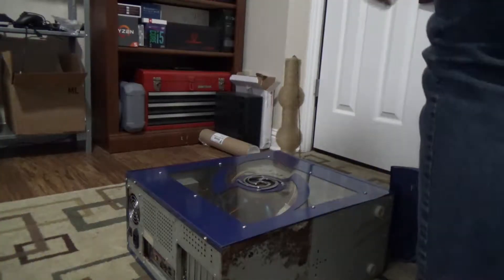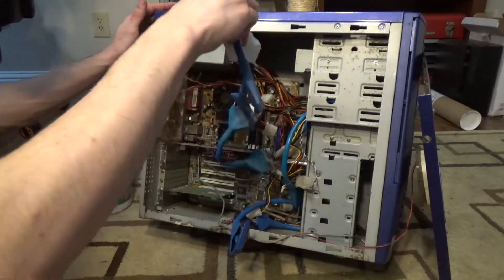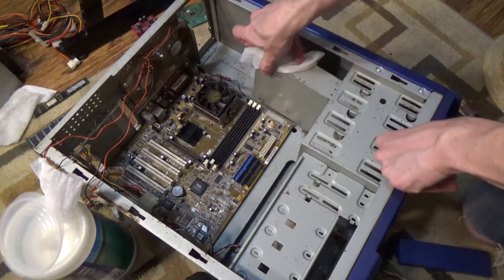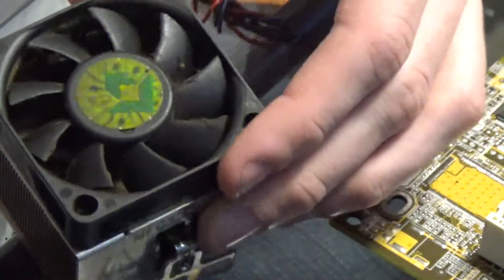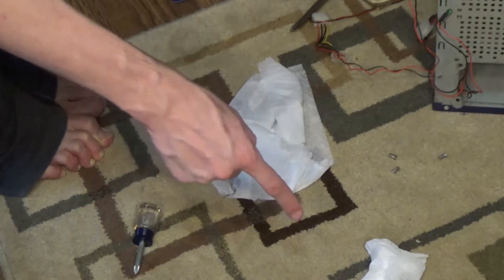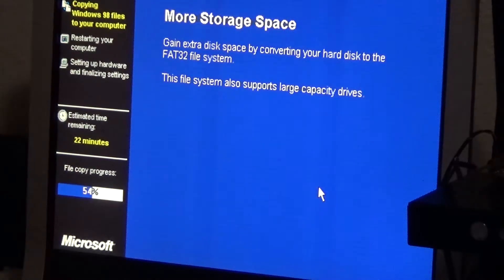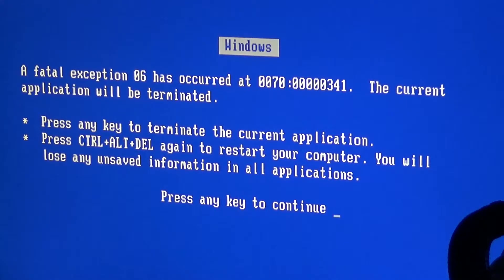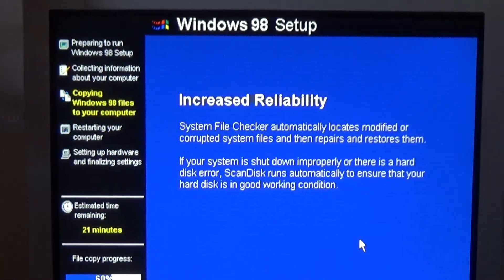The most disgusting PC I've touched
I bought this on OfferUp and regret struck when the smell filled my car. Turns out this computer has seen it all, and it was rescued by me after it had suffocated and turned into a home for cockroaches. The fumes attack my brain and I become Russian.

Send love & hopeful messages in the comments